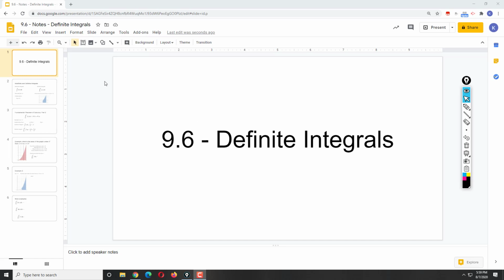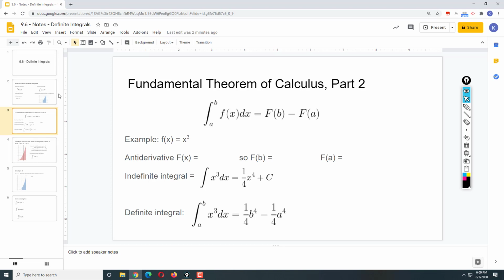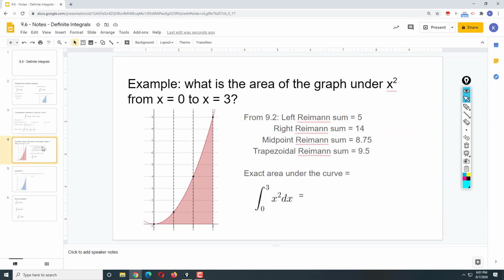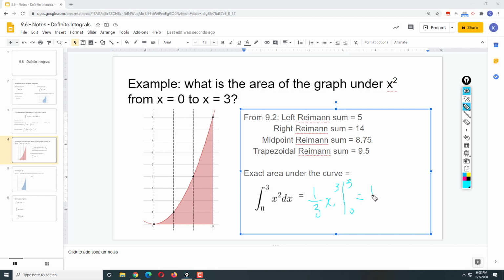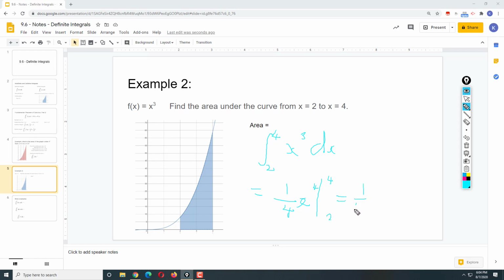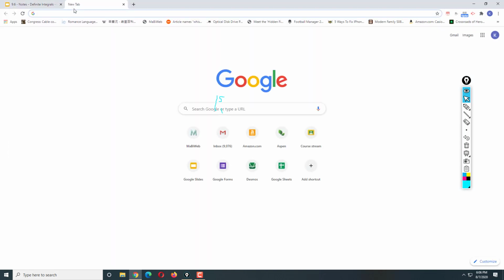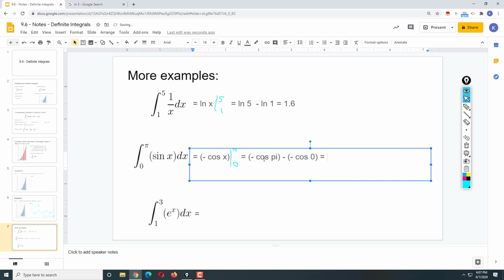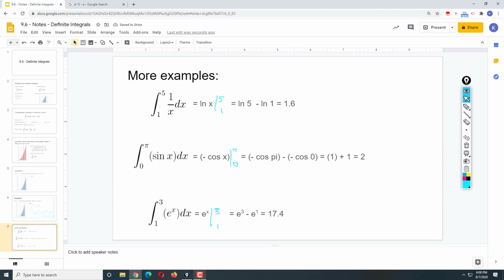9.6 - Definite Integrals